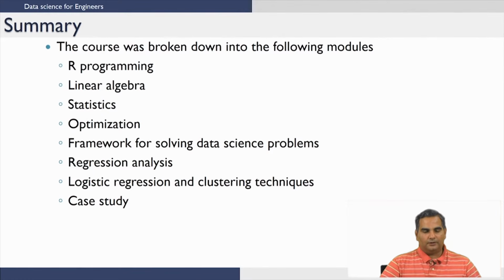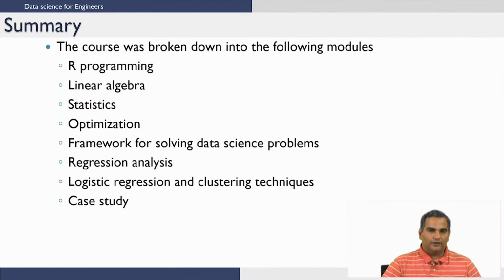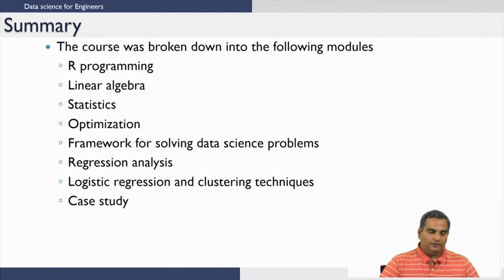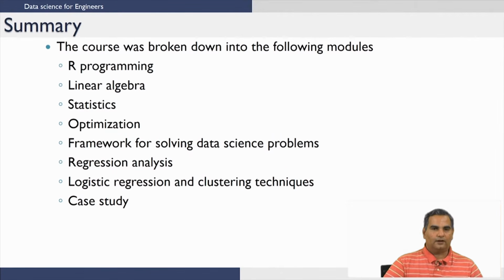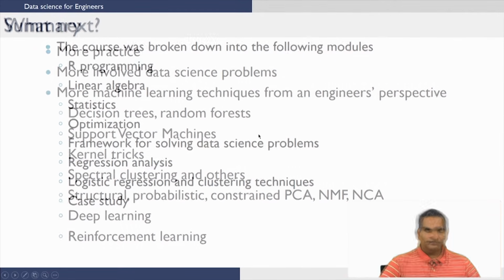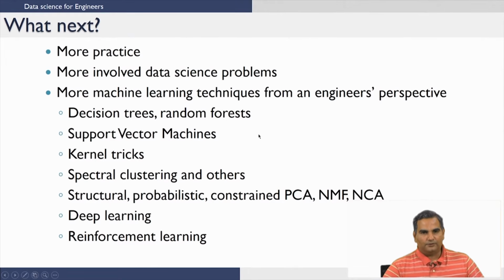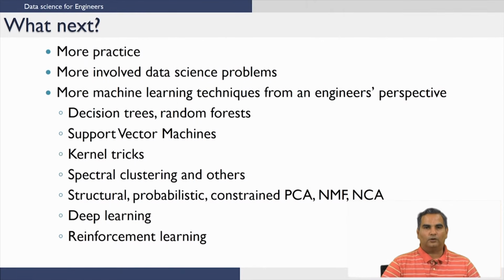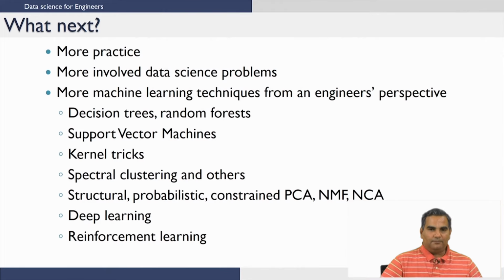Data Science for engineers - Summary